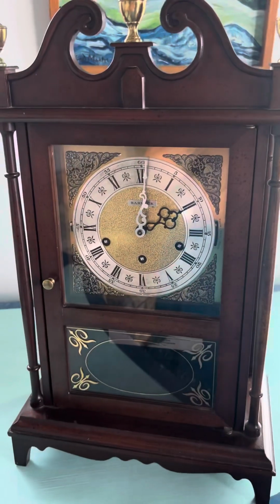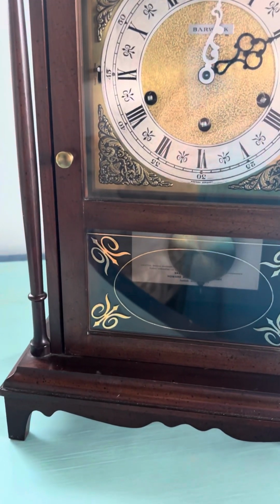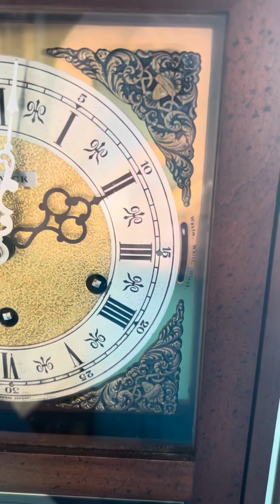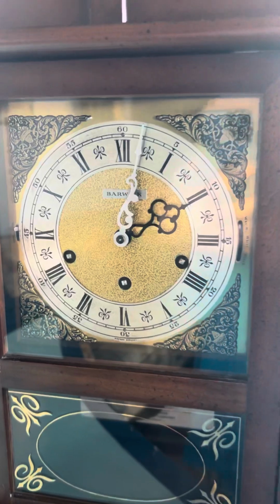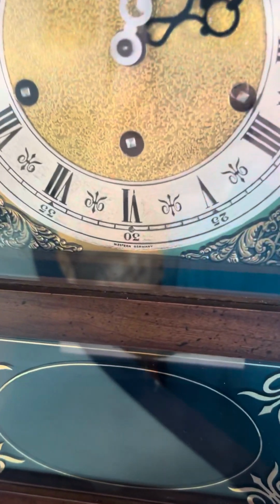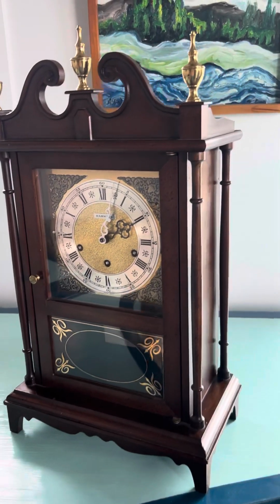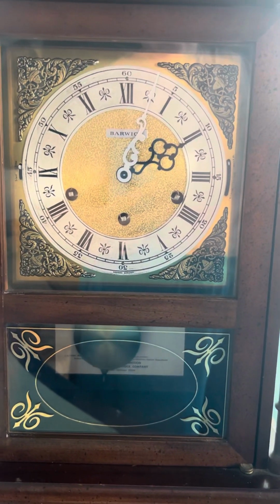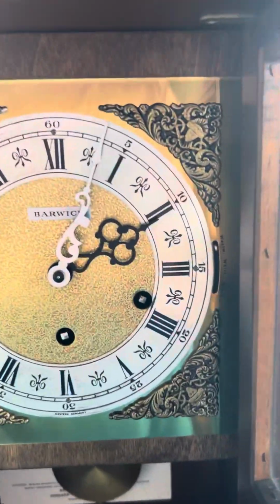1980s Howard Miller Barwick No. 4993 Westminster, Whittington & Winchester Chimes Shelf Clock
Welcome to the Singing Clockery, a channel dedicated to antique and vintage mechanical chiming clocks. Also, please share with anyone else who might find this video enjoyable.

Presented today is a very different beast from my usual interests... This is a Barwick "pillar and scroll" style clock, model no. 4993, made in part by the Howard Miller company in the USA in the 1980s.
I am usually not much of a fan of more modern clocks, as many of them are often made cheaply, use components of poor quality, and are, in my opinion, generally far inferior to earlier examples. That said, I got this one with a very specific purpose in mind... I wanted a clock with Winchester chimes, and this one had that option. Also, this is such a cool case style, and is constructed quite well for a newer clock. Unfortunately, when I was given this clock back in late 2021, it came with a very, very broken movement. It took two years to find a replacement, which is now oiled, installed, and running beautifully.

Although Howard Miller does make clock cases, they do not make their own movements. Rather, they install ones made by Hermle and Kieninger, the only two German manufacturers of mechanical clocks still active. However, during the 1980s, they were also using movements by the Urgos clock company, which was still in business then. This particular example is a case in point, utilizing a pendulum-driven, spring-powered, three-train Urgos movement, which runs for about eight days on a winding. The UW 06087 movement chimes every fifteen minutes on a tuned set of chime rods, playing progressively longer segments of either Westminster, Whittington, or Winchester melodies. At the top of the hour, the clock chimes the full chosen tune, then strikes the number of hours on a three-note chord. I find the rather uncommon Winchester melody to be particularly charming, and will hopefully enjoy it, and this clock, for a long time to come.